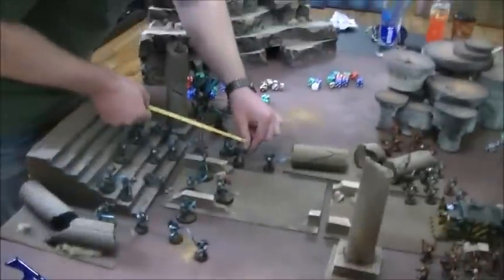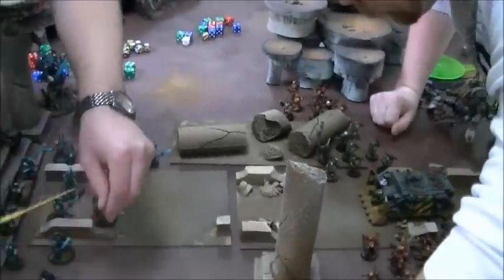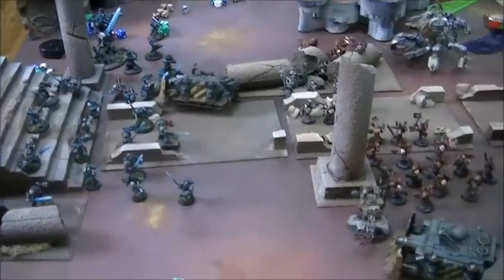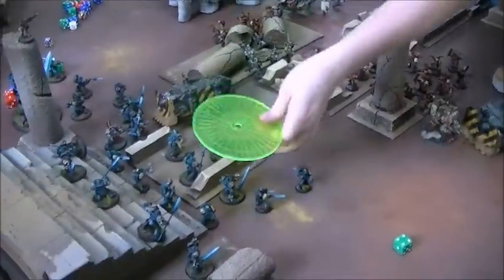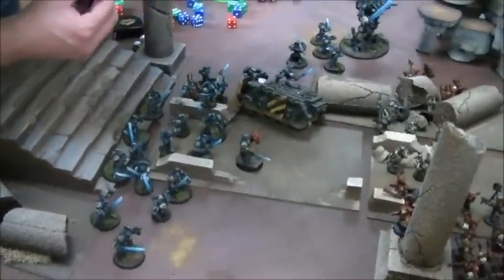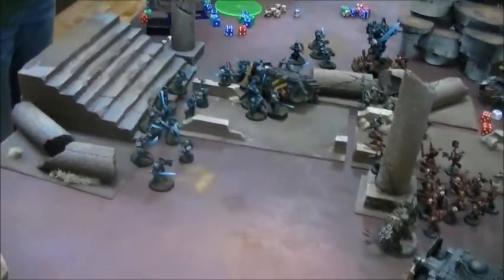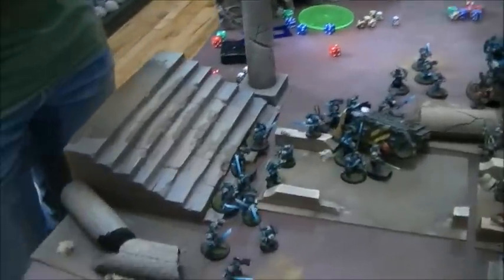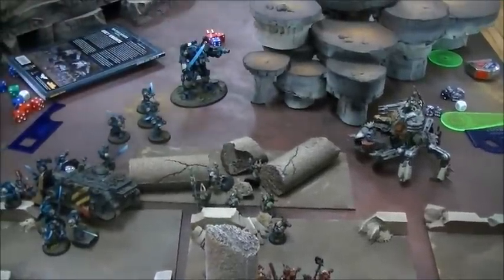Chaos Space Marines vs Grey Knights Part 2